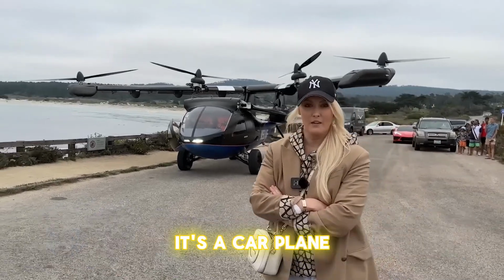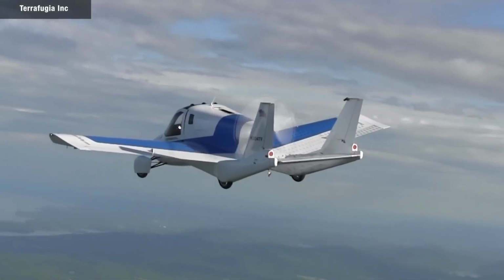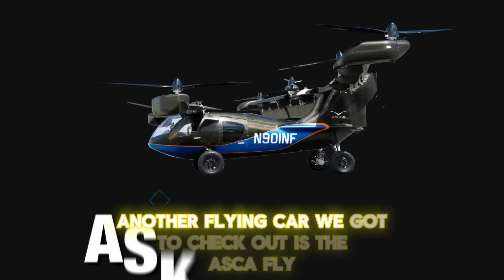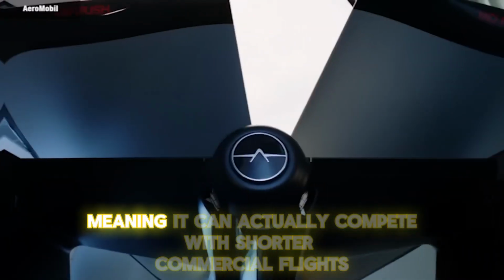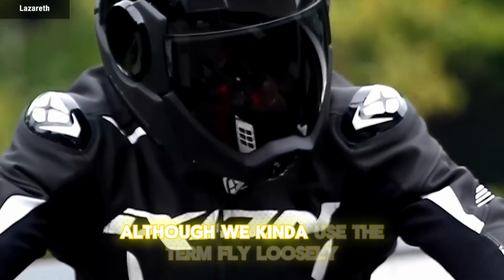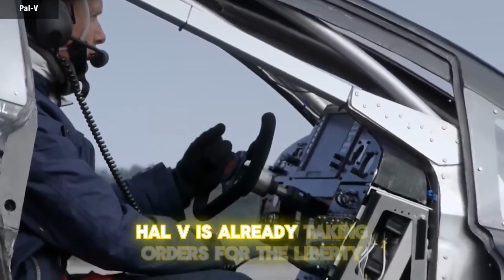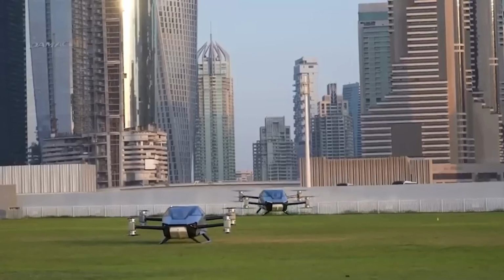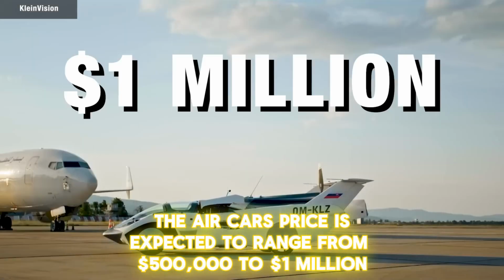World's First and Best FLYING CAR.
The World's best and coolest super cars
future is now with flying car
Hey everyone! on My channel you will find many videos of supercars, worlds most expensive and most exotic hottest supercars,